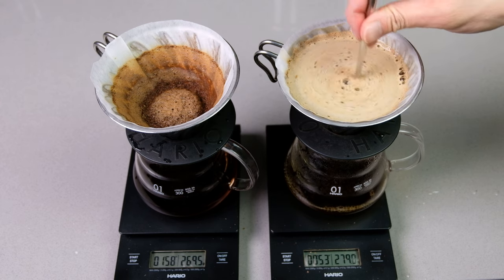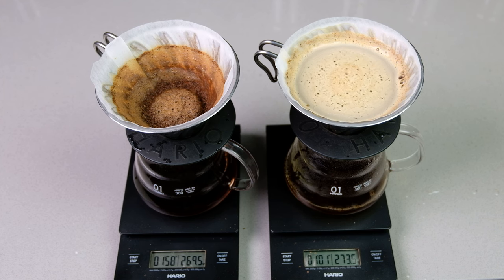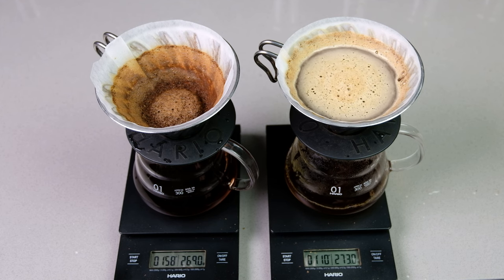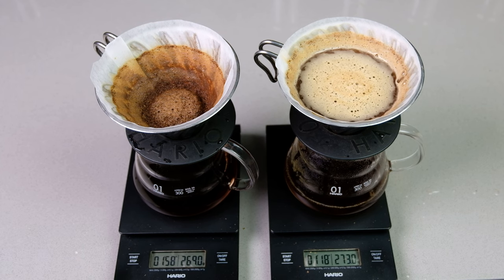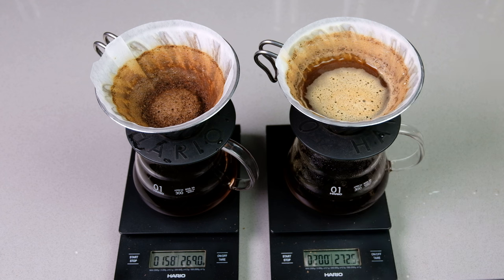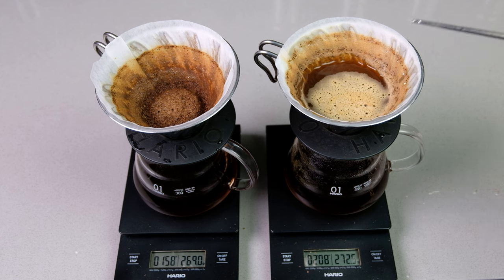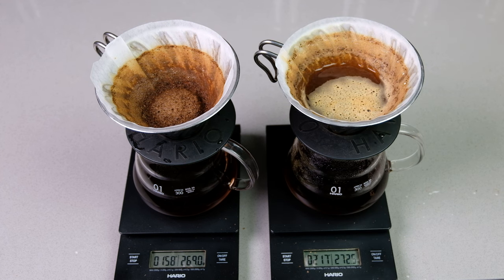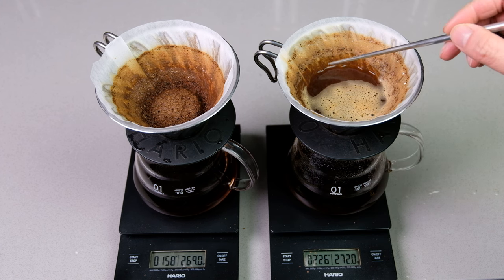How pouring height MATTERS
TIMESTAMPS: